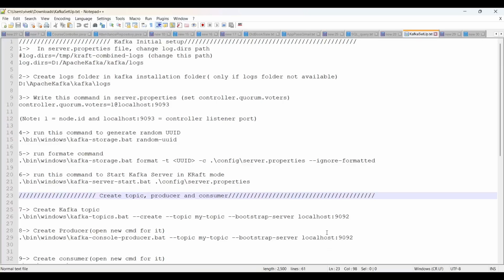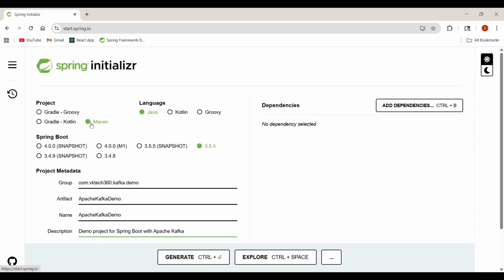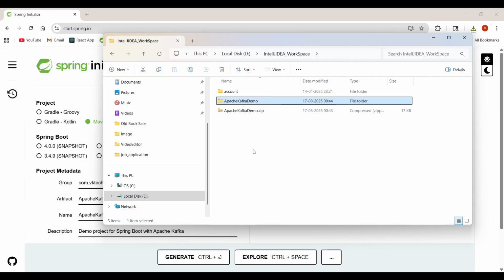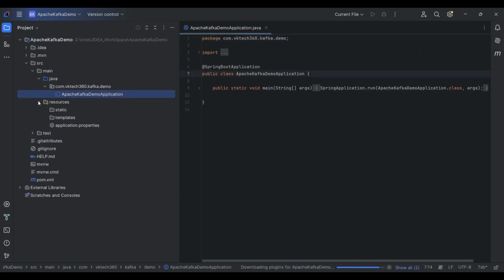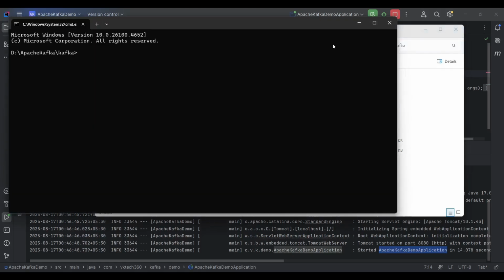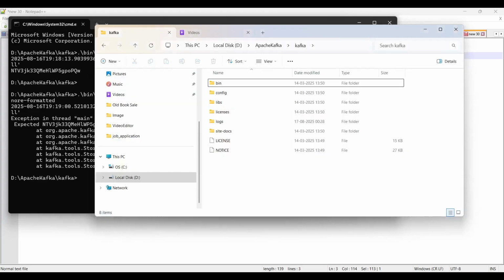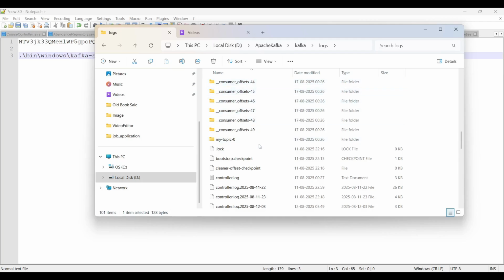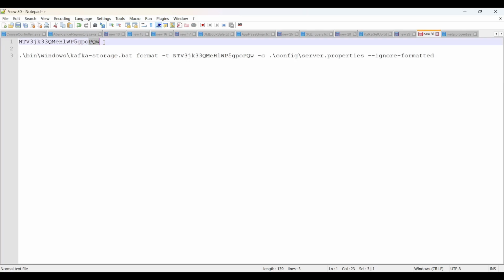Apache Kafka Integration with Spring Boot - Part-1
Spring Boot + Apache Kafka Tutorial | Producer & Consumer Integration Step by Step
Apache Kafka Integration with Spring Boot | Step-by-Step Guide
Learn how to integrate apache kafka in springboot RESTful API